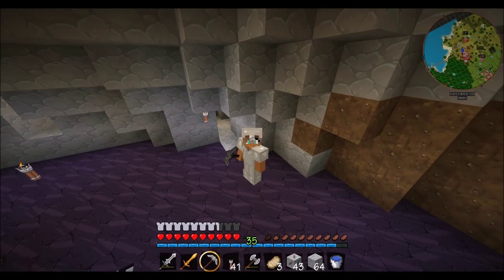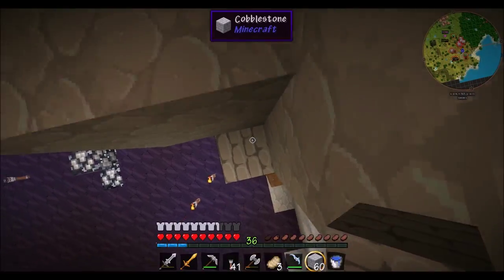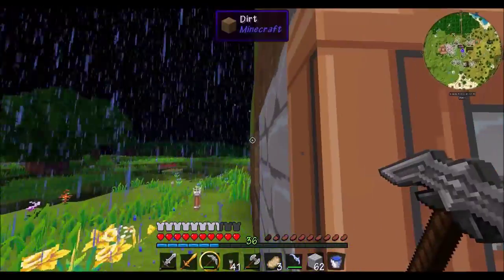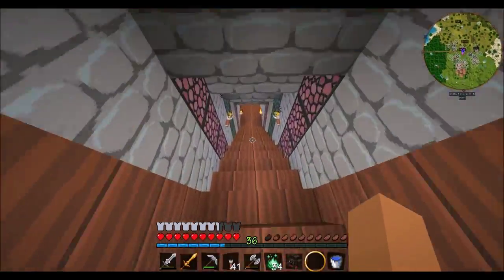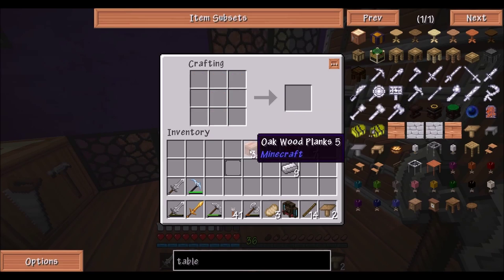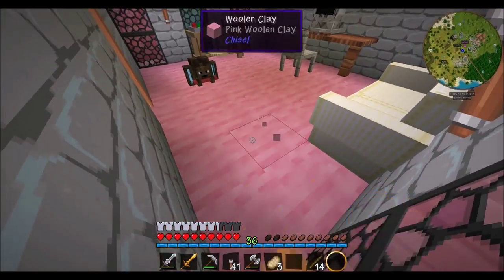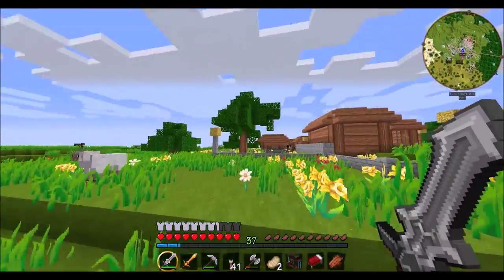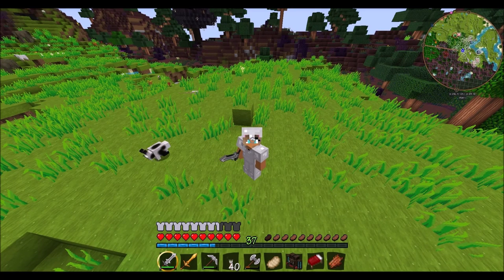Minecraft | XureCraft | (Part 6) - Office Decorating!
☆☆☆☆More Info☆☆☆☆

FAQ:
Recording Software: Dxtory & Action!
Microphone: Blue Snowball
My Age: 18
My PC: Dell XPS 8700
* Specs in About Section of my Channel *

Hate Comments - you will be blocked